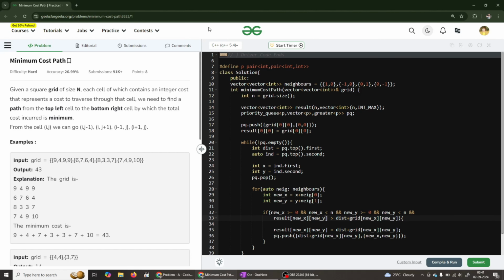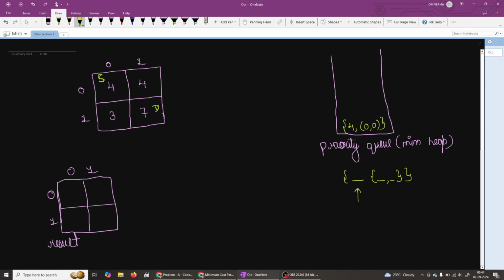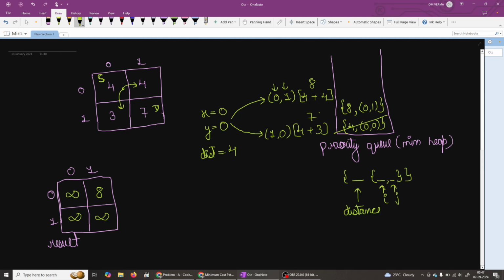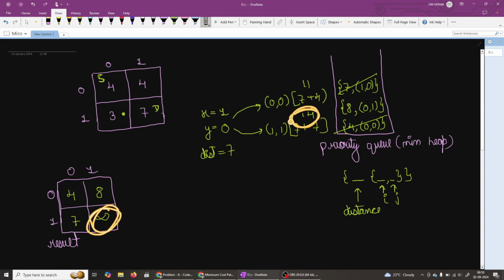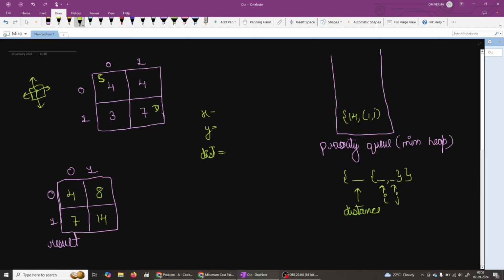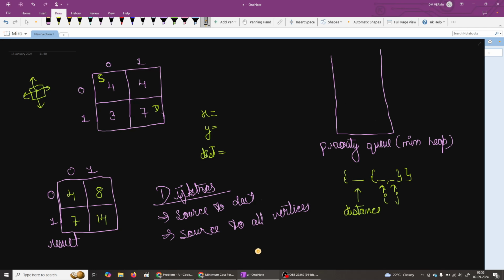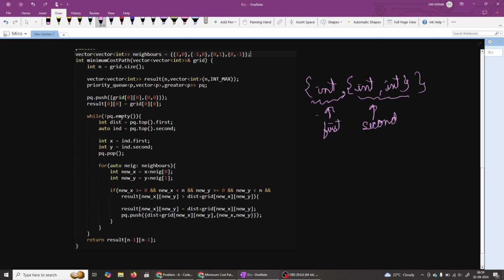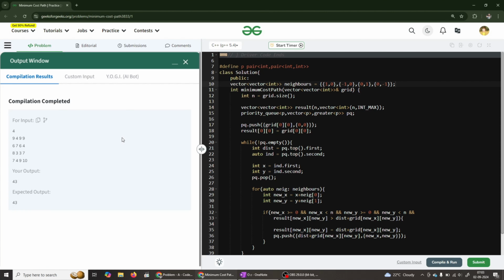Minimum Cost Path | Dijkstra's Algorithm(Graph) | GFG POTD | Dry Run & Explained